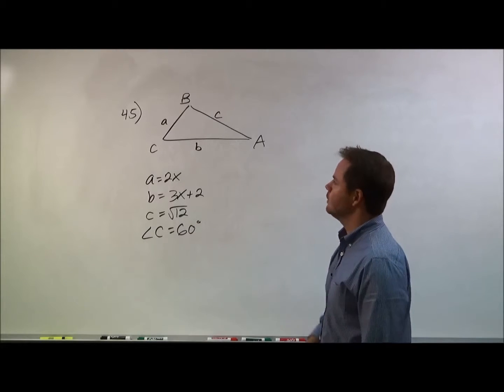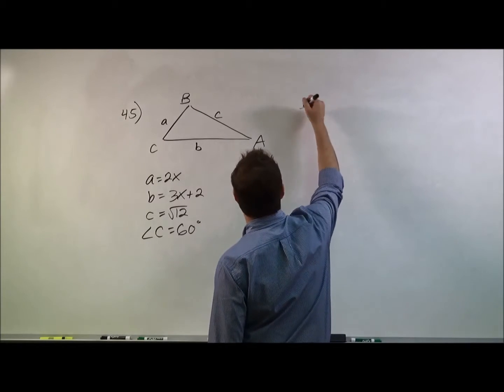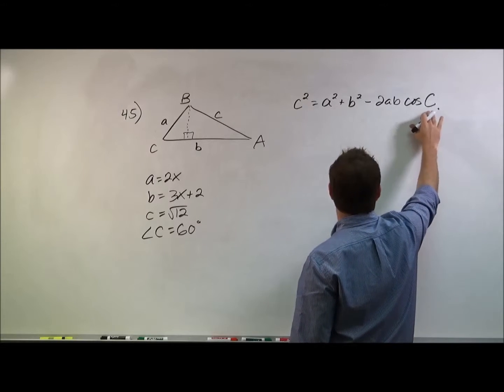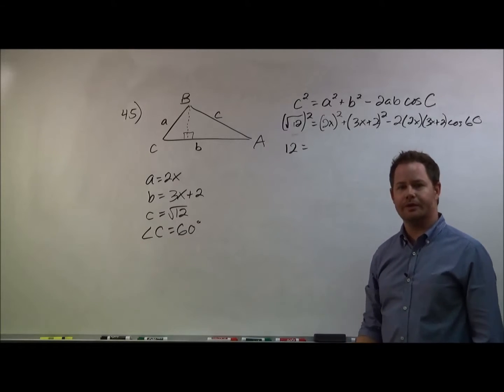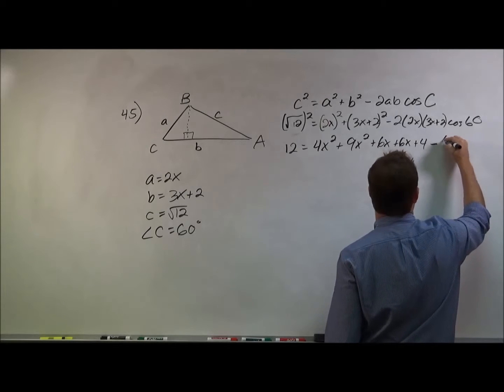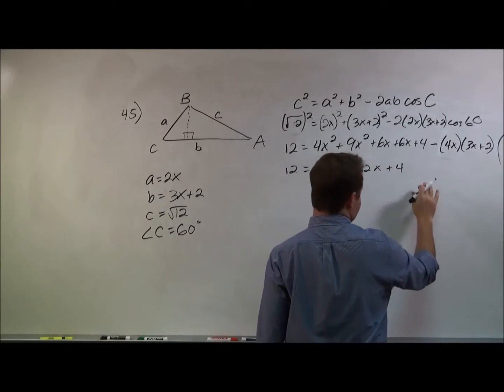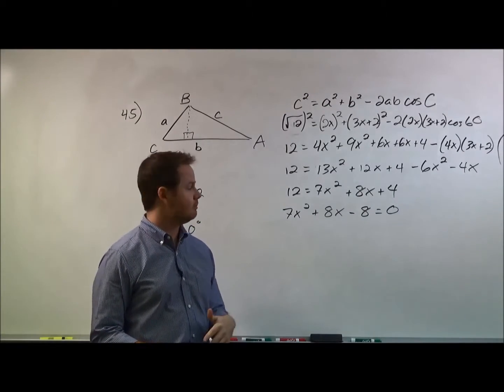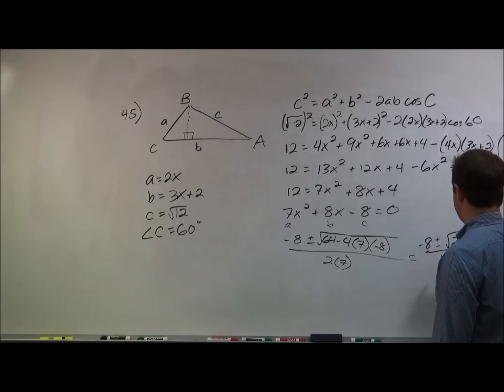SAT Subject Test Math Level 2 Question 45